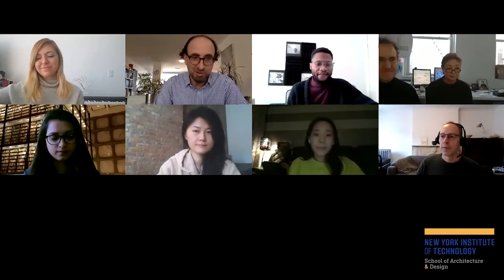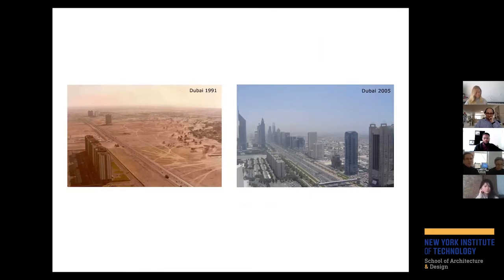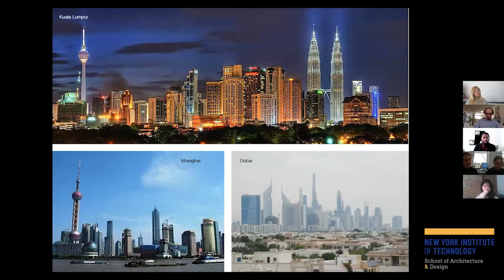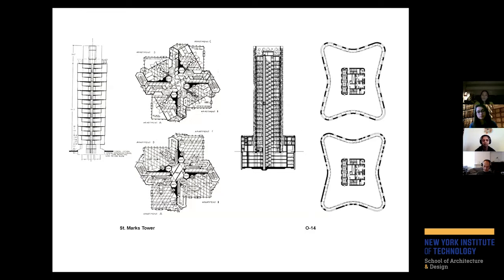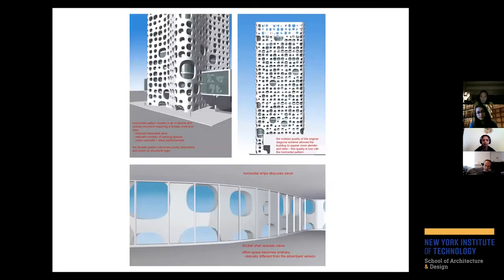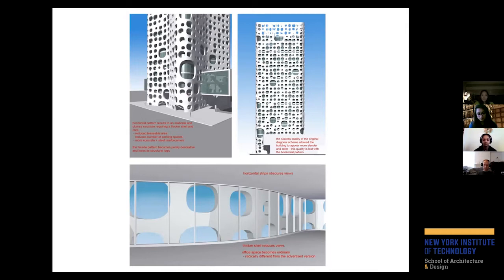MATERIALITY & MASSING: O-14 Tower, Dubai, UAE, 2011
Jesse Reiser and Nanako Umemoto, directors of their practice Reiser + Umemoto Architecture (RUR), joins our M.Arch graduate seminar, ARCH 791 – Special Studies in Architecture, taught by Professor Tom Verebes, to discuss RUR’s project, the 0-14 Tower in Dubai, completed in 2011. This seminar focuses on the architectural envelope as a mode of comparison of the use of technology, through six exemplary building envelopes, of six seminal buildings completed within the first 20 years of this century.